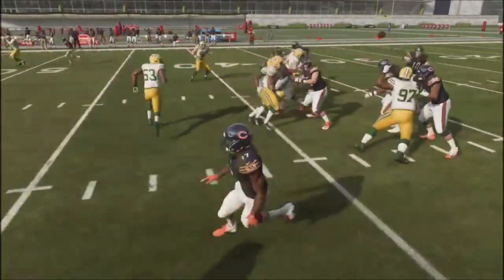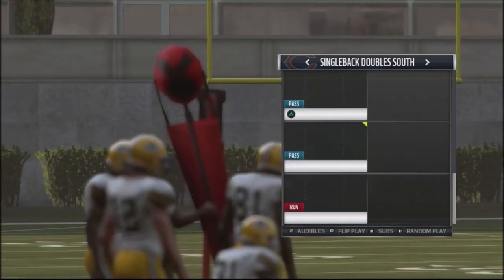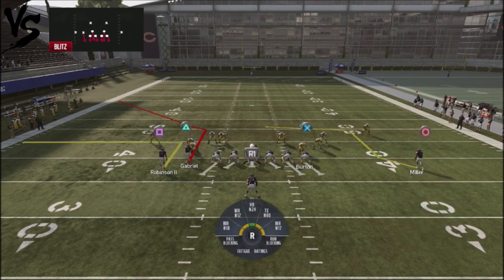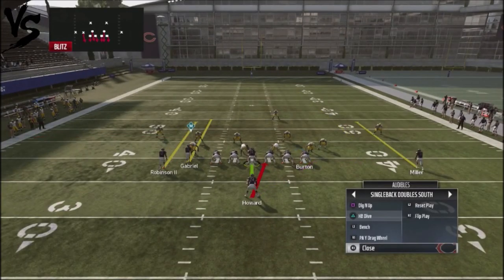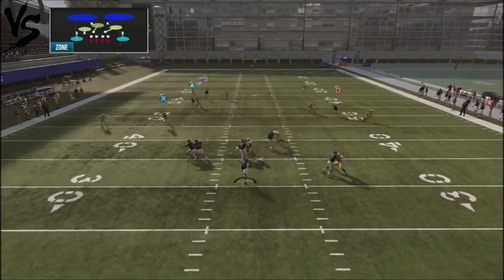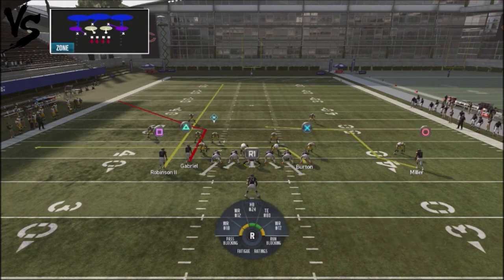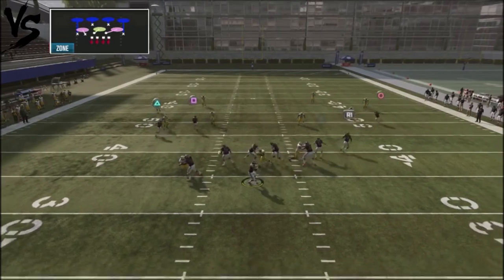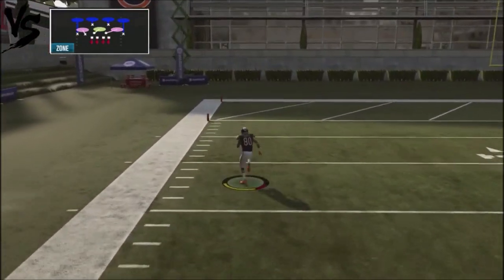MADDEN 19 OFFENSIVE 5 PLAY SCHEME- SINGLEBACK DOUBLES SOUTH